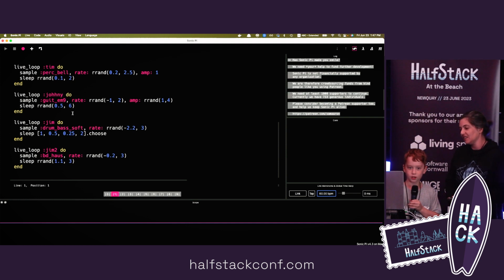Live Music Coding (Feat. HalfStack's Youngest Speaker!) | HalfStack Newquay 2023